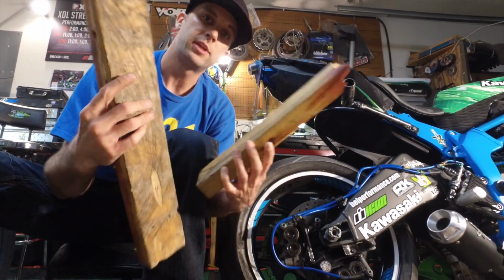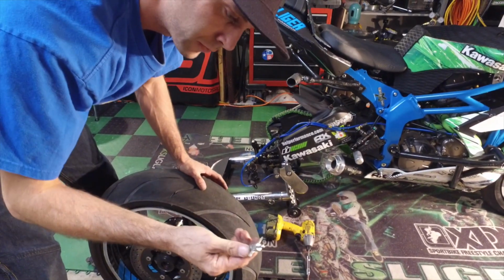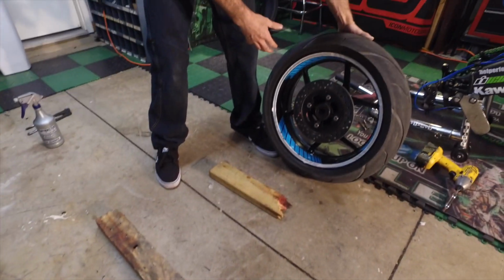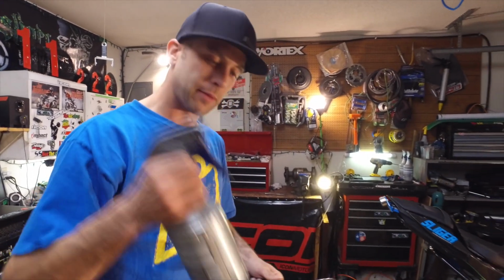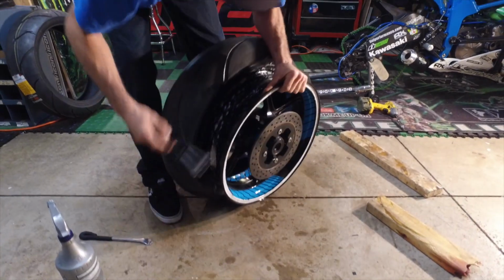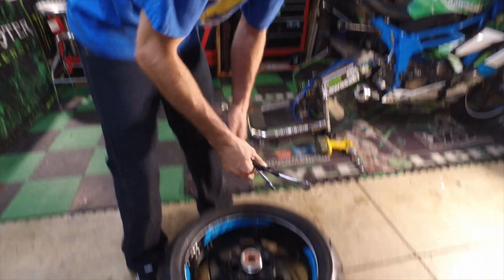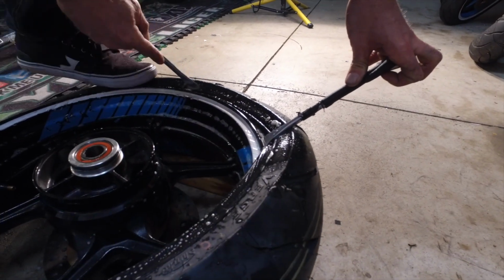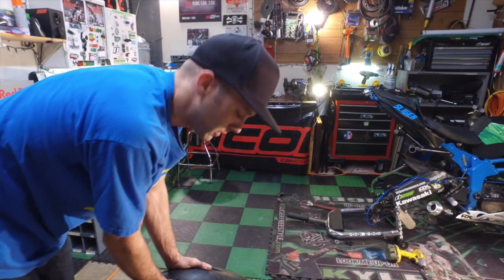STUNTBIKE TIRE CHANGE with KYLE SLIGER "how to"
a video explaining a way you can change your tire if you do not have access to many tools.  not a good way to change the tire or a easy way but it is a way to get the job done.  just having fun making these videos for you guys !!